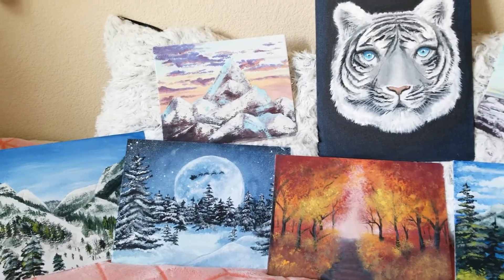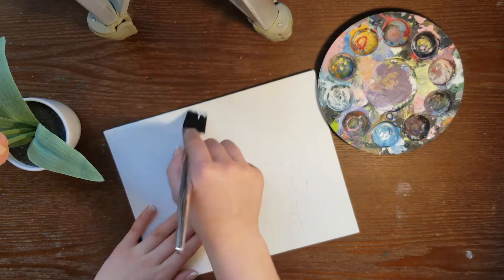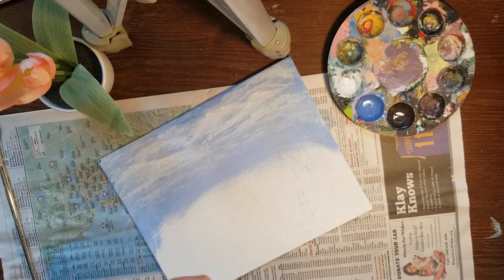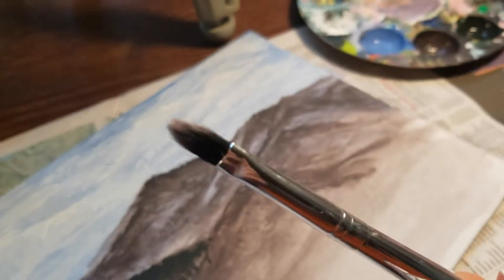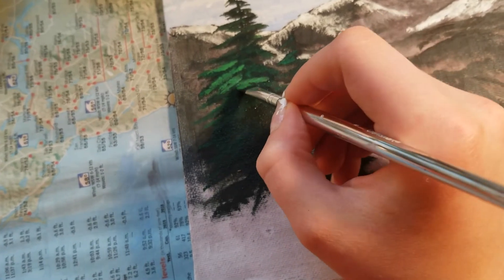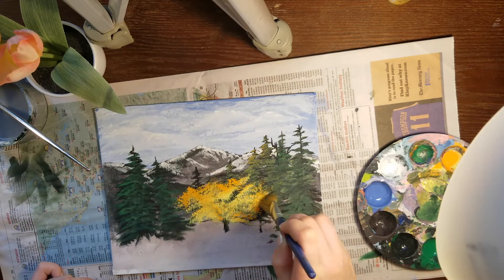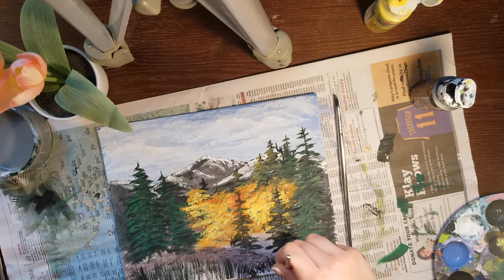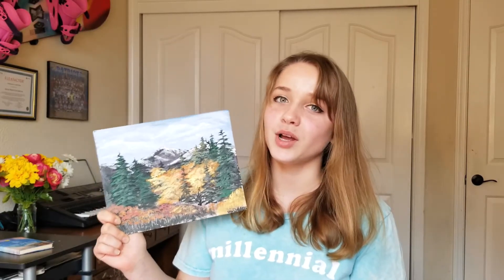Trying My Own Bob Ross Painting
Hello everyone! I hope you are staying safe and healthy during this unprecedented time. While quarantined and bored, you have the opportunity to learn something new. In this video, I would like to share my passion for drawing with some of Bob Ross' techniques. Enjoy guys! ♡